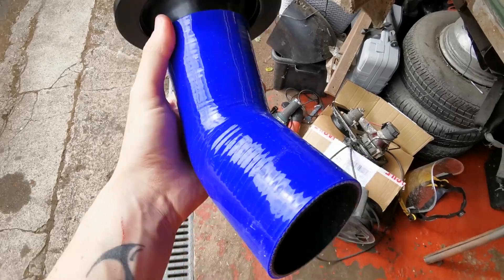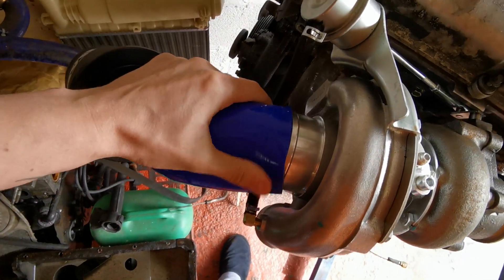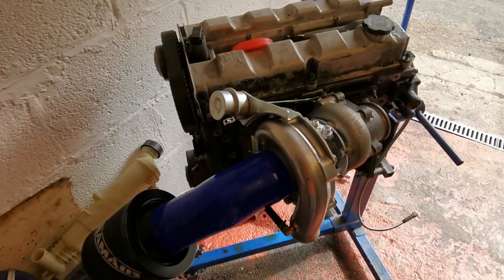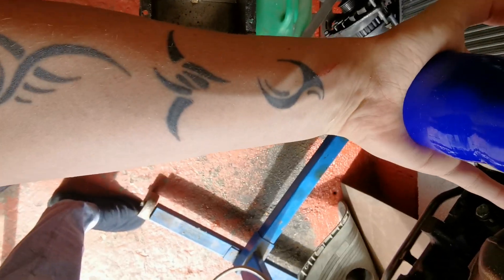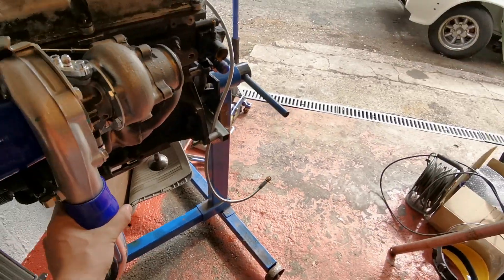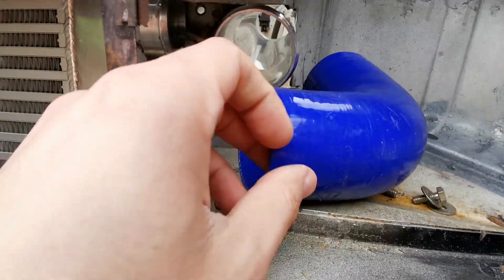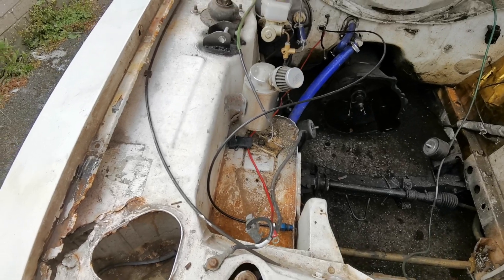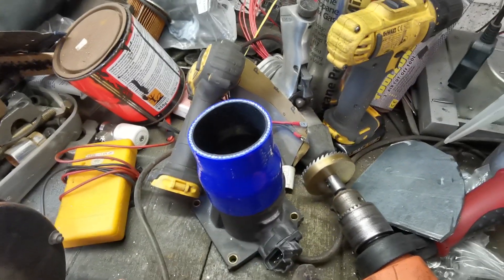Capri 2.0 zetec turbo build episode 3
This episode is going through the plans for induction routing and the boost pipes, with a delivery of silicone hoses arriving, I talk about how things will be routed